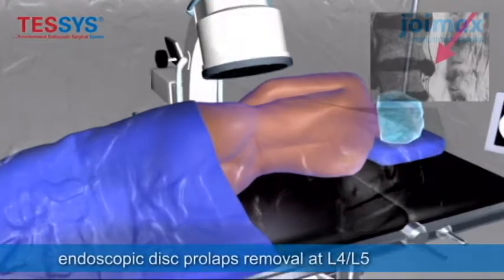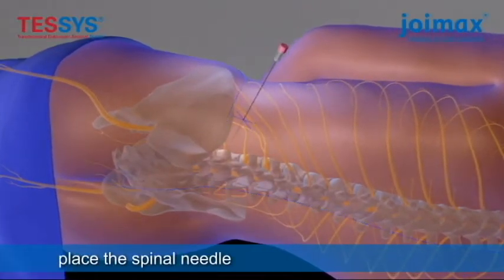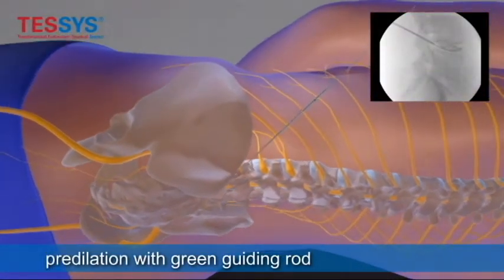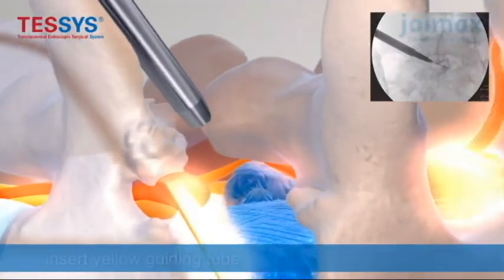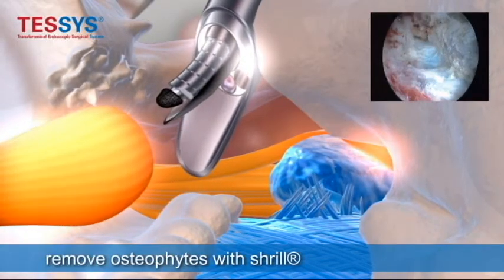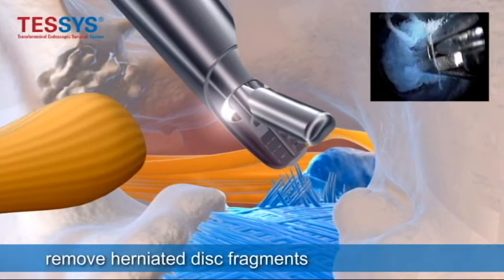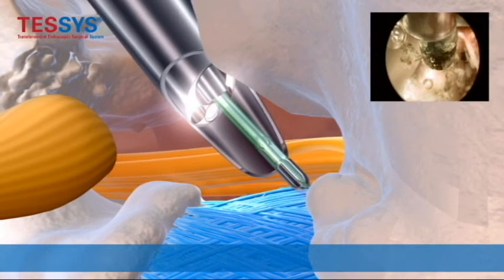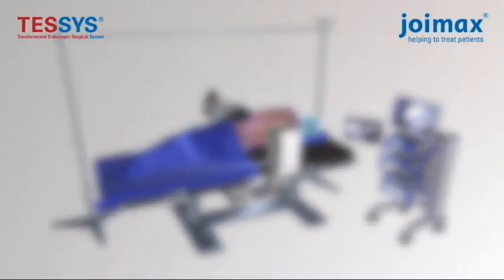Dr. Gabriele Jasper Walks Us Through An Endoscopic Discectomy Presented by Joimax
A Brief Animated Short Explaining A Procedure That Has Changed So Many Lives Today. ENDOSCOPIC DISCECTOMY.